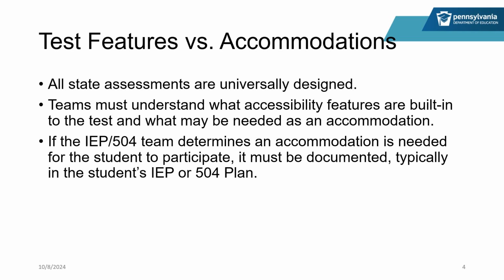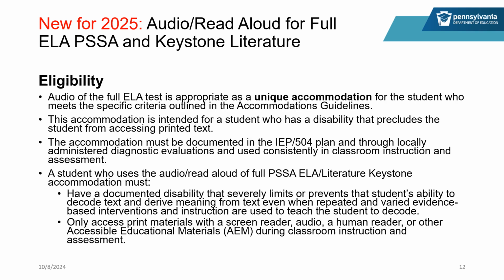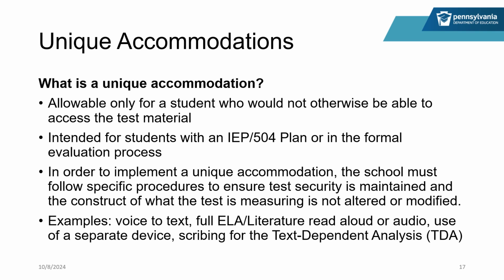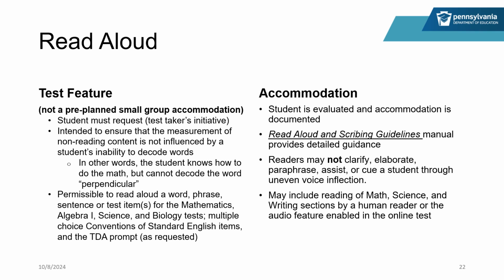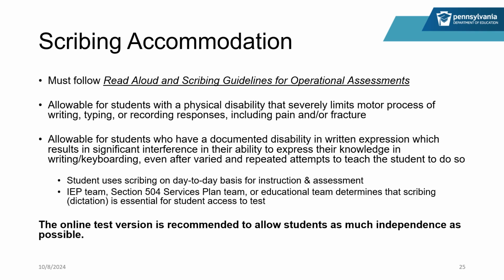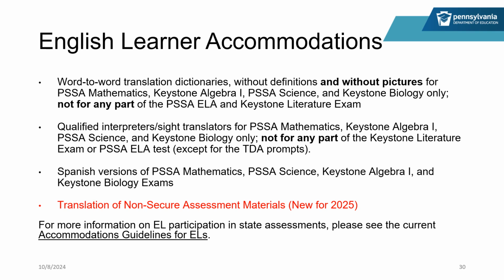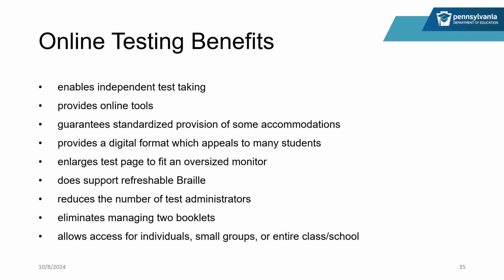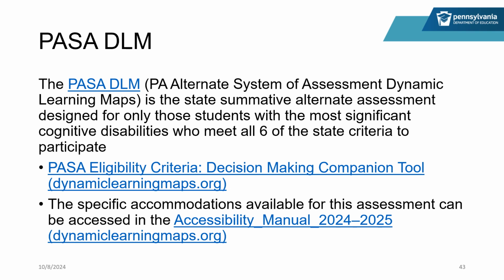2025 Accommodations for Keystone and PSSA webinar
PDE provided an overview of the 2025 Accommodations for state assessments, highlighted changes, discussed appropriate administration procedures and test security.